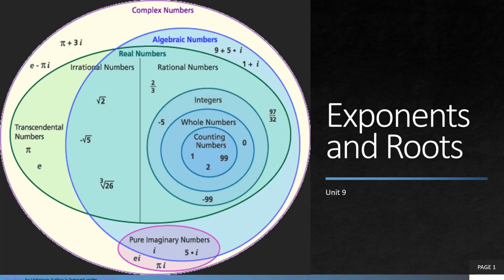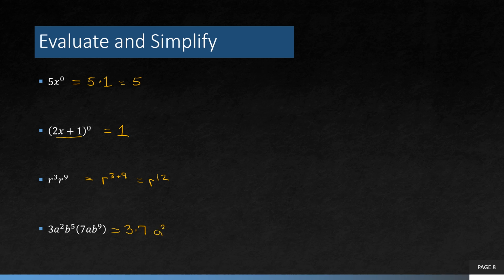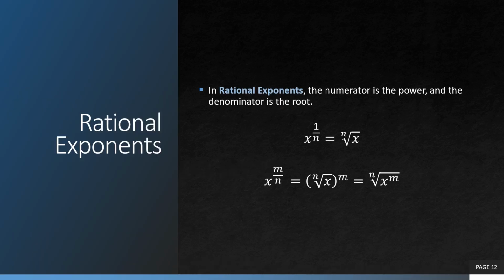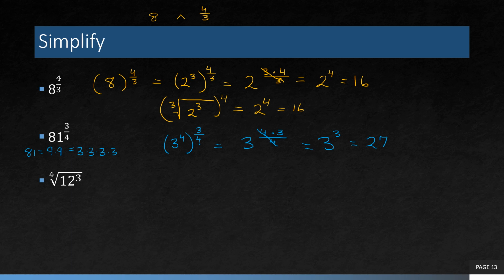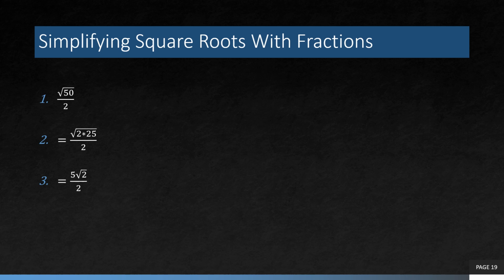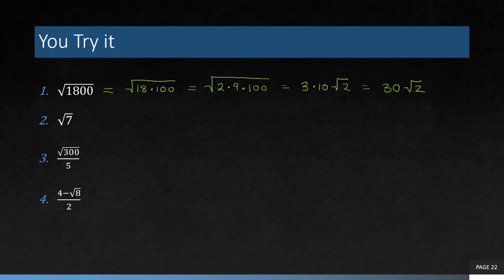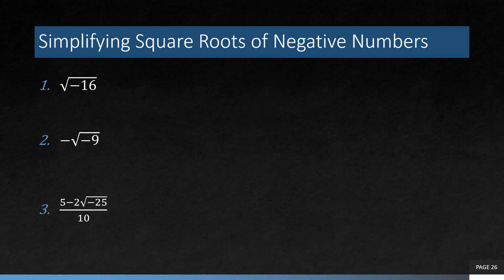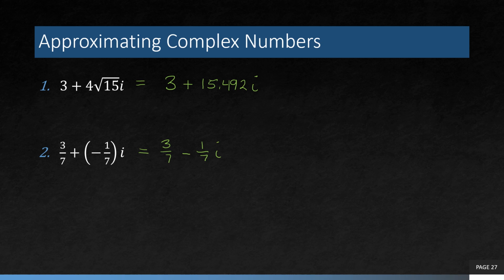Unit 9 Exponents and Roots Annotated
Simplifying exponential and radical expressions